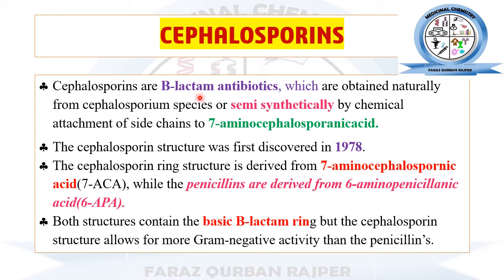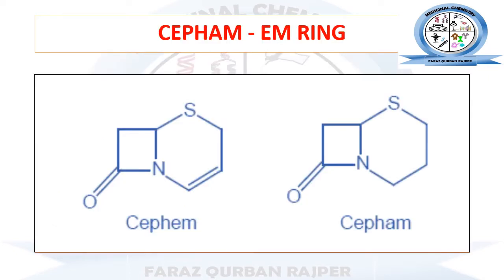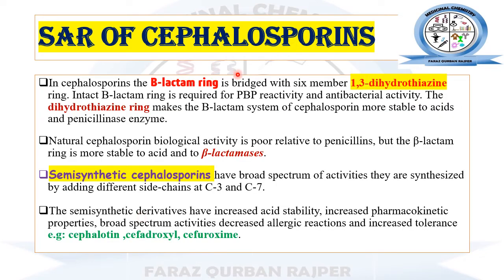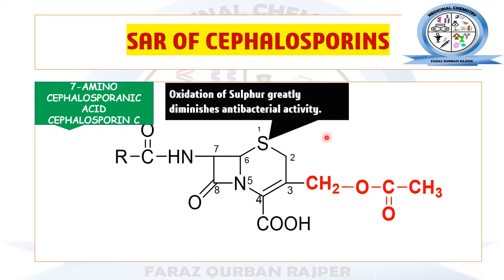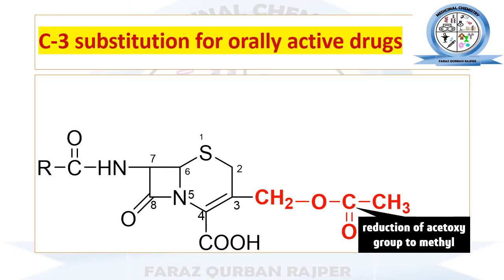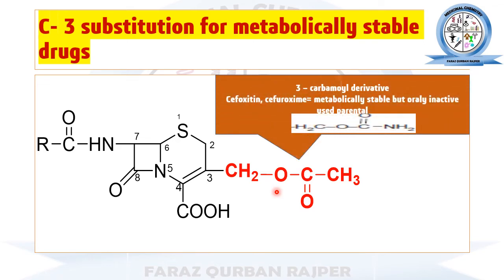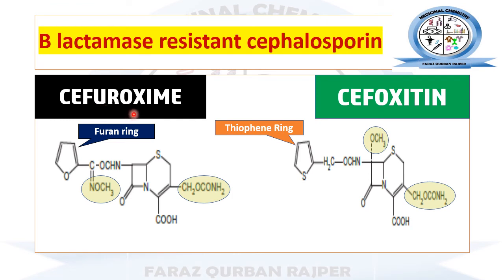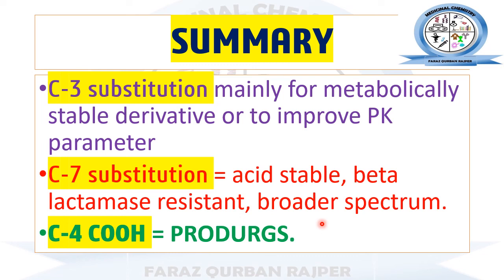Structure Activity Relationship SAR of cephalosporin | Beta Lactam Antibiotics | Medicinal Chemistry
Quiz

1. Structural difference between penicillin and cephalosporins?
2. Which functional group are present at position 1#2#3#4 of cephalosporin?
3. how can you synthesize orally active cephalosporins?